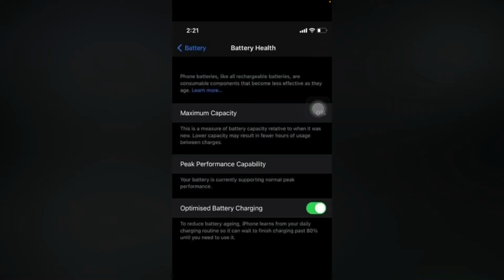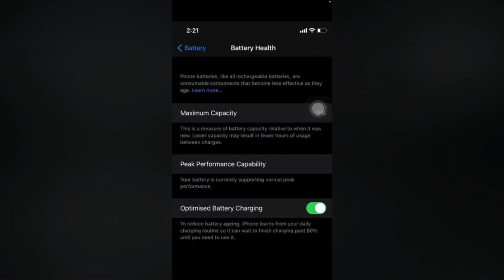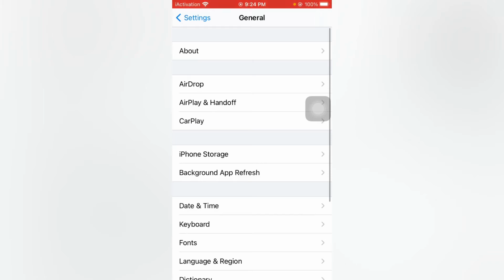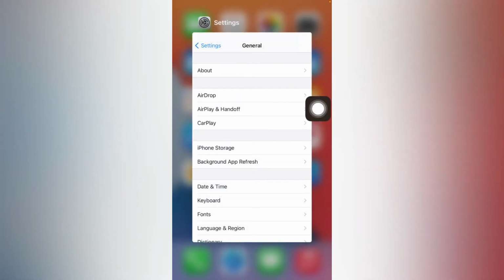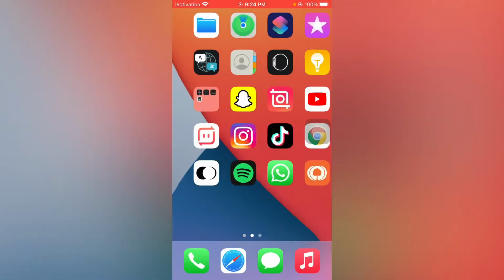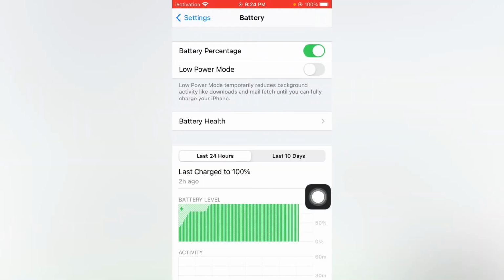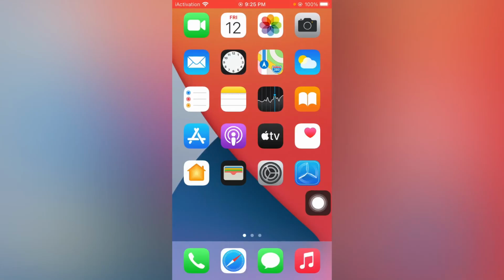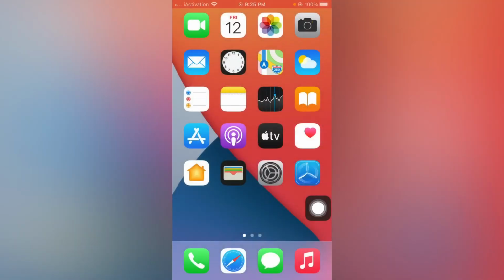How To Fix iPhone Showing 0% Battery Maximum capacity After iOS 14 New Update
How To Fix iPhone Show 0% Battery Maximum capacity After iOS 14 New Update

HI GUYS IN THIS VIDEO I AM GOING TO SHOW YOU HOW TO FIX IPHONE SHOWING  MAXIMUM BATTERY 0 PRESENT AFTER IOS UPDATE IF YOUR ALSO FACING THAT ISSU KEEP WATCHING FULL VIDEO AND FOLLOW THE INSTRUCTIONS STEP BY STEP YOU CAN EASILY FIX THAT ISSU.